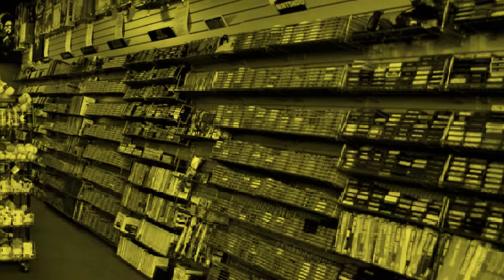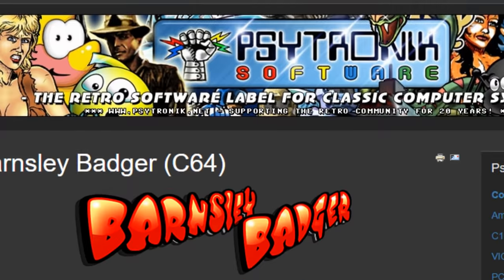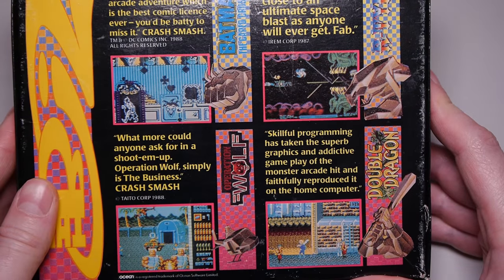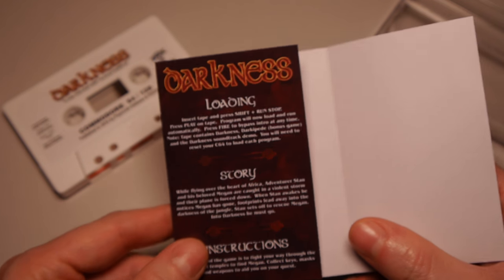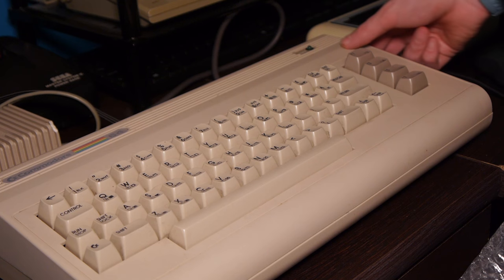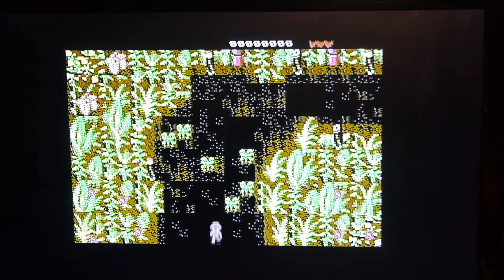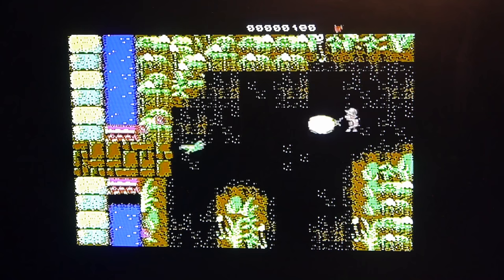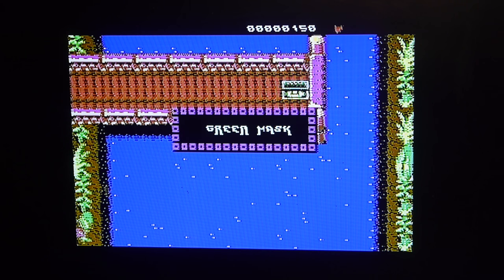Opening a Brand New C64 Game | Nostalgia Nerd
Remember when you went to your local game/video store and picked games based on how much money you had and the rear box art? Well I do, so for the princely sum of £5.99, I thought I'd buy myself a brand new C64 title from Psytronik Software based on it's screen shots and see what it's like. The game I bought was called "Darkness" and is a Sabre Wulf style, top down explorer. You're in a jungle, trying to rescue your bird called Megan. You had to find keys, destroy the indigenous life and then scarper. Let's get involved!

✊Support Me! ✊